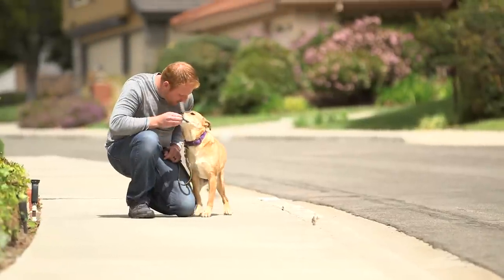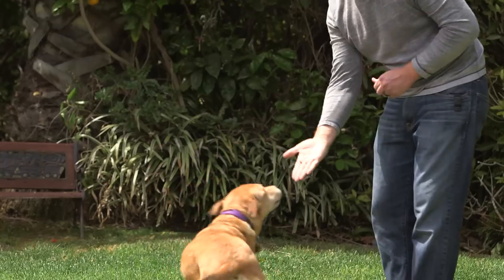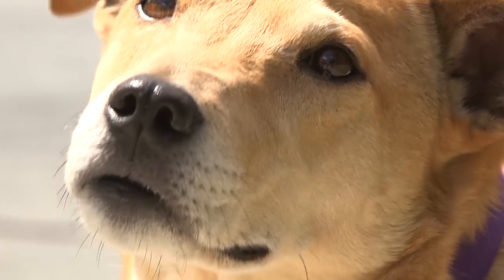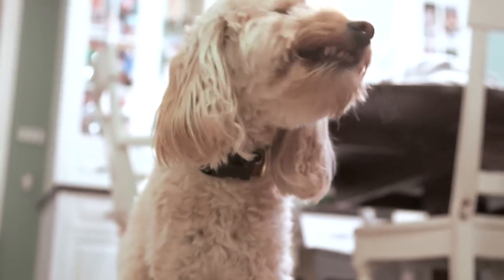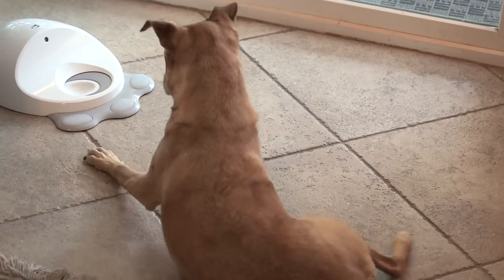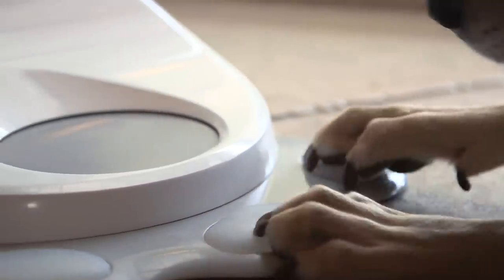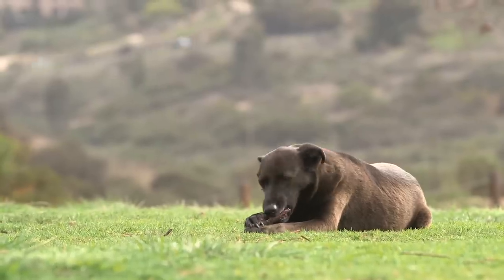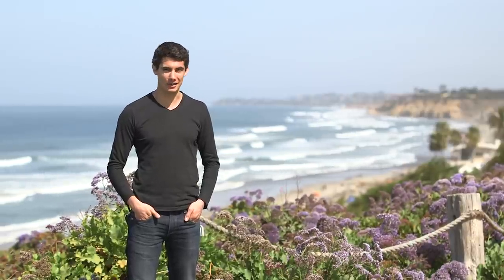CleverPet -- Engage Idle Paws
A smart WiFi-connected game console for your dog.
Automatically entertain and educate your dog, even when she's home alone.

As your dog learns, CleverPet is always adapting to engage your dog at his level. It's never too easy or too hard for your dog, so he is never bored. And you can keep track of your dog's progress through the CleverPet app on your phone or computer.